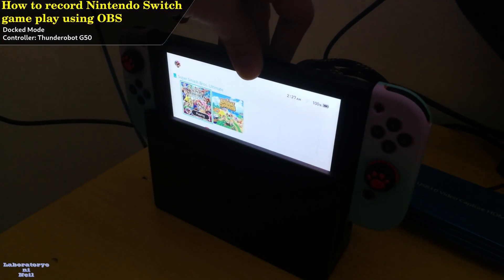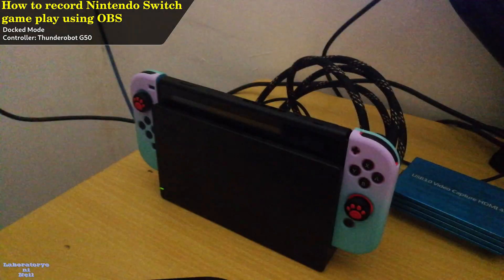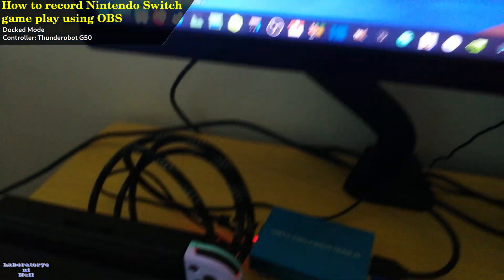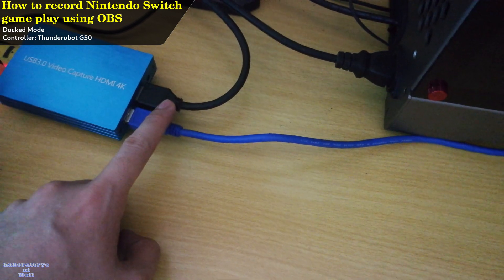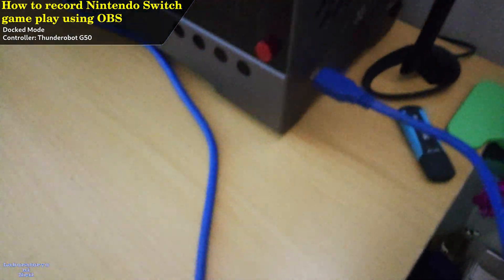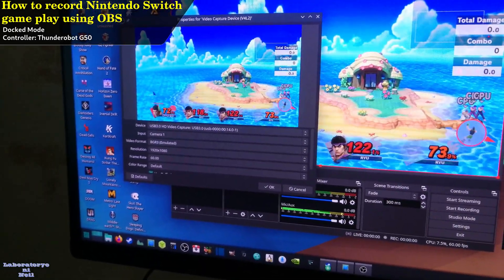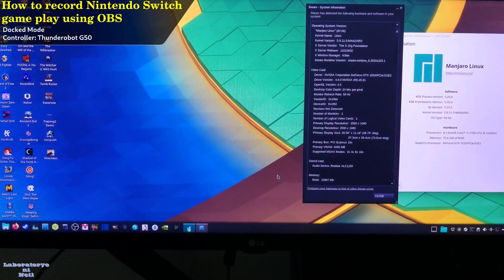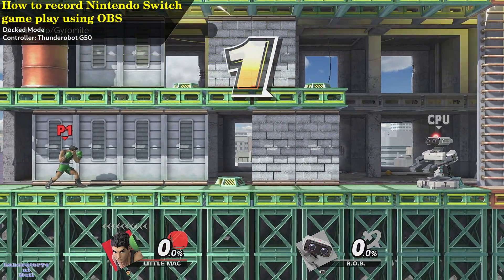[GUIDE] record Nintendo Switch game play using OBS + capture card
0:00 intro
0:06 proof of Nintendo Switch setup
0:51 setting up the USB capture card
1:41 selecting video source in OBS
2:11 sample of recorded game play